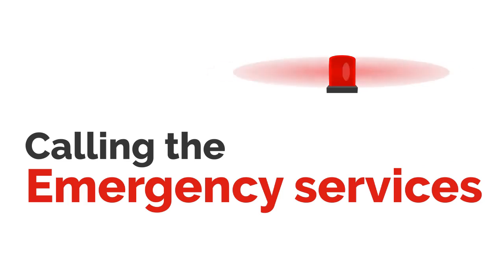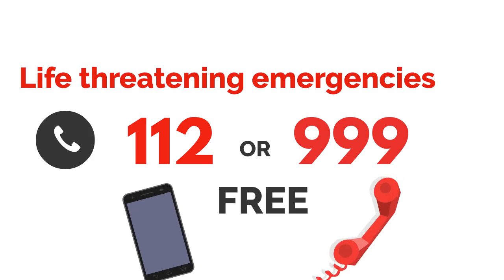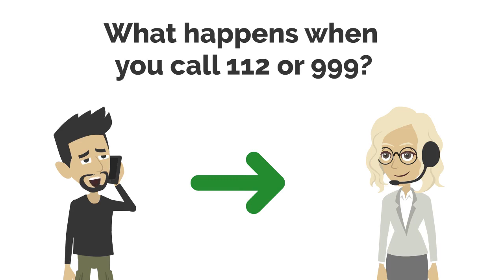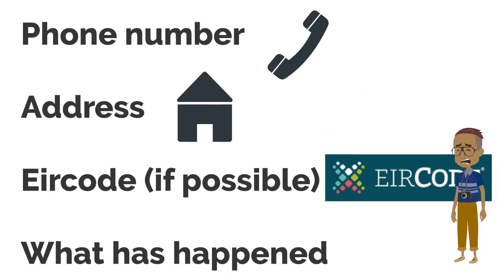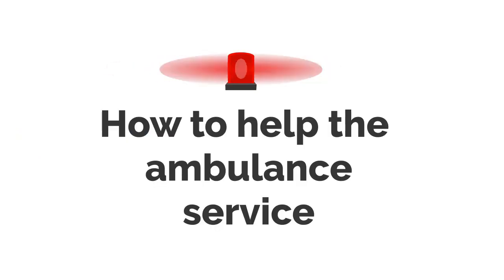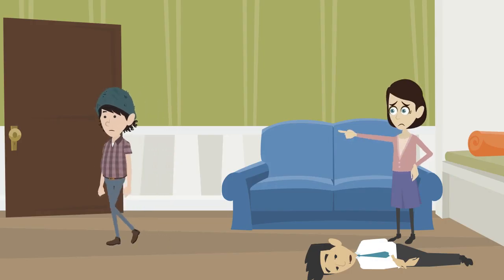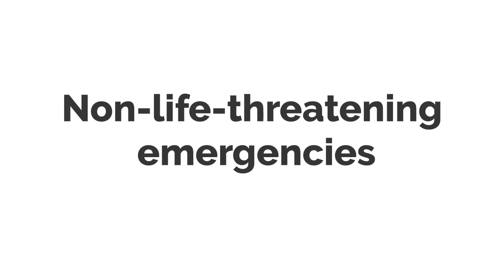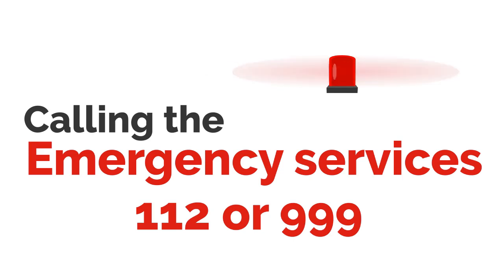Calling the emergency services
This video outlines how to call the emergency services.